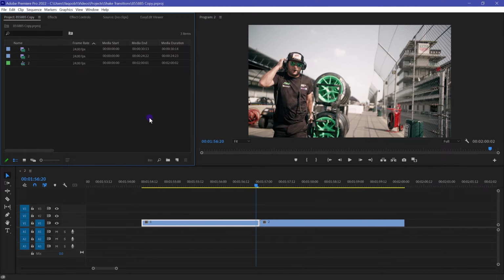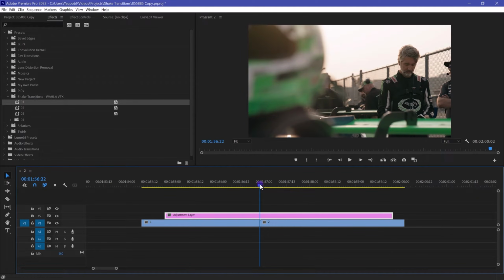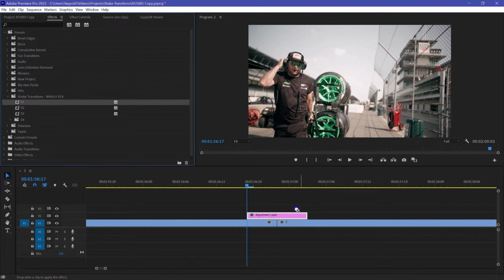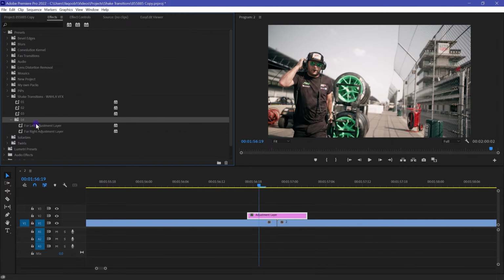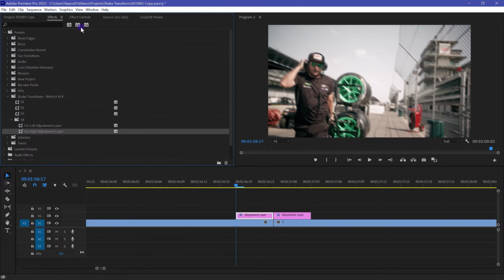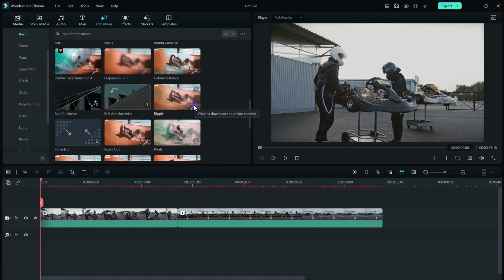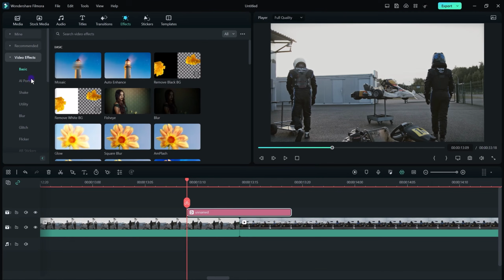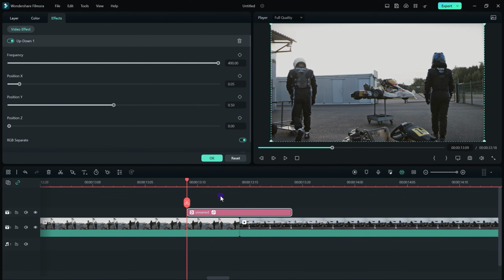Camera Shake Transitions Pack For Premiere Pro | FREE PRESET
In this video, I am excited to share with you a Shake Transitions Pack that I have created for you to use in Premiere Pro. The great thing about this pack is that with just a few clicks, you can add professional-looking shake effects to your videos and make them more dynamic and engaging. And the best part is, it's completely free!